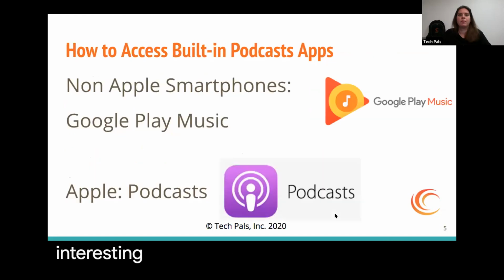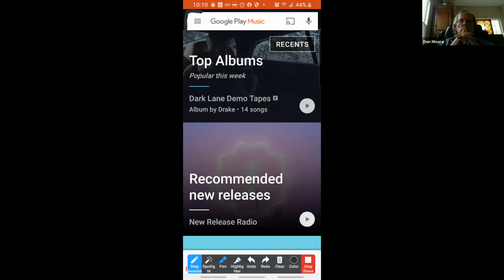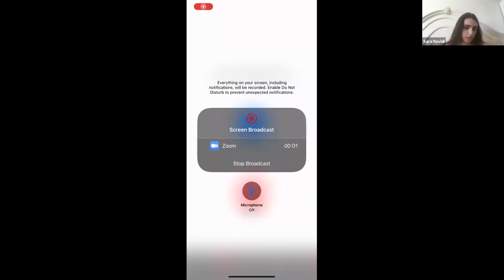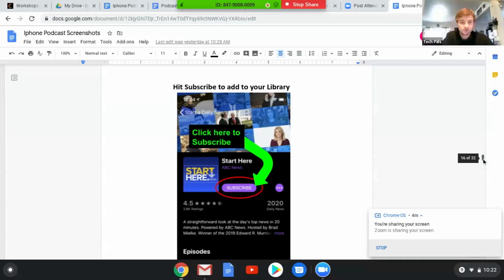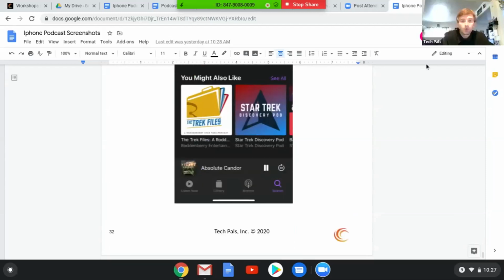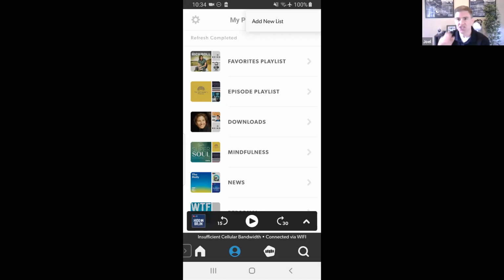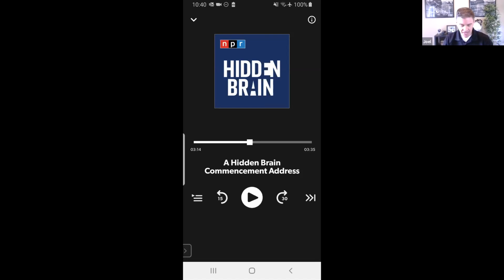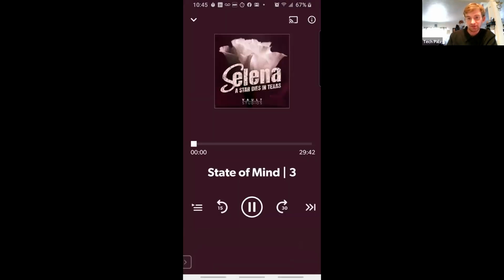Tech Pals Podcast Presentation 5/14/2020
Tech Pals highlights what a podcast is and how to access them. Learn how to use Google Play Music Podcasts, Apple Podcasts and Tech Pals top pick Stitcher Podcasts.

A link to our guides, and feedback form is included below.

Enrich your life, embrace technology.